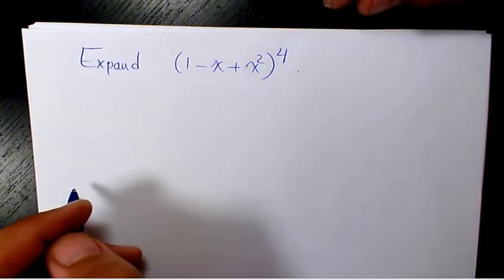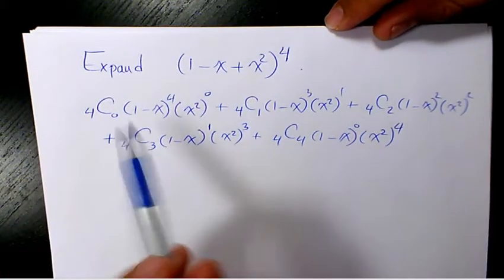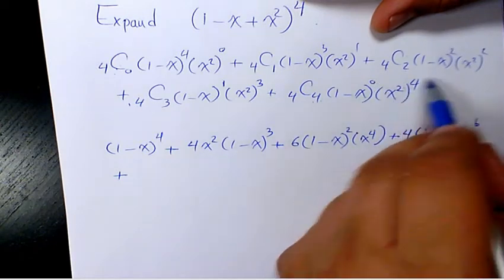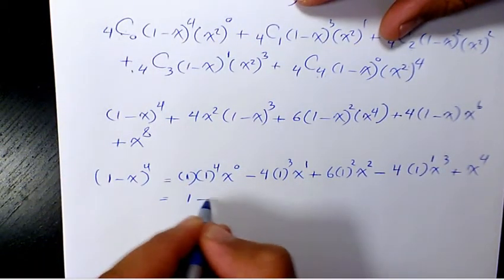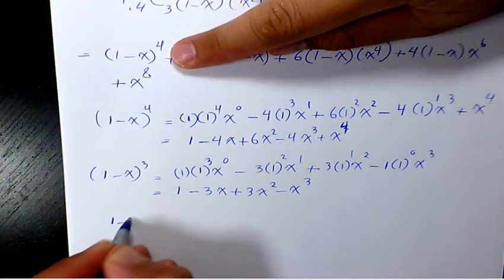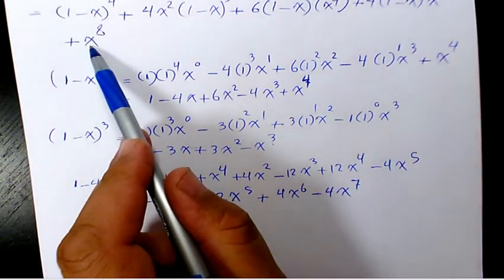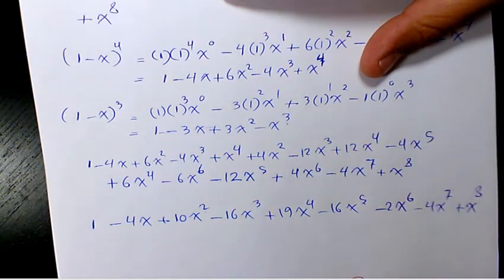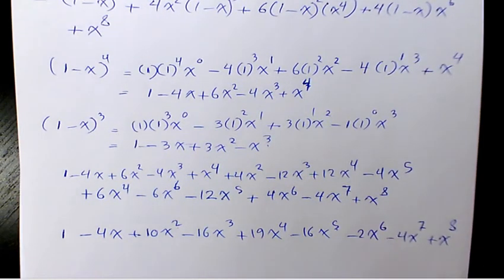How to Expand using Binomial Theorem (1-x+x^2)^4 ?